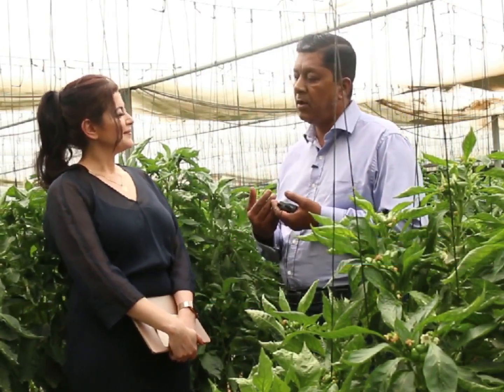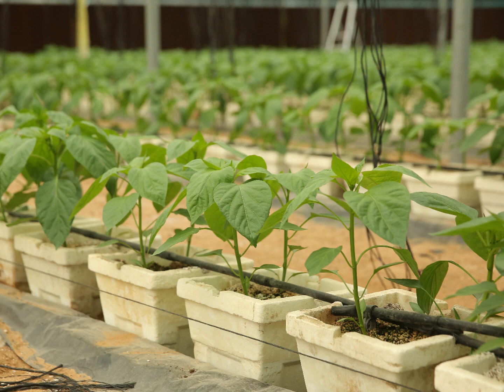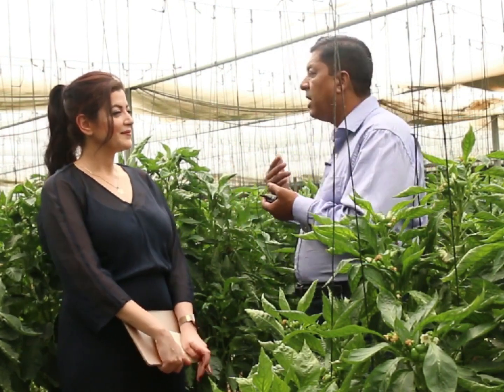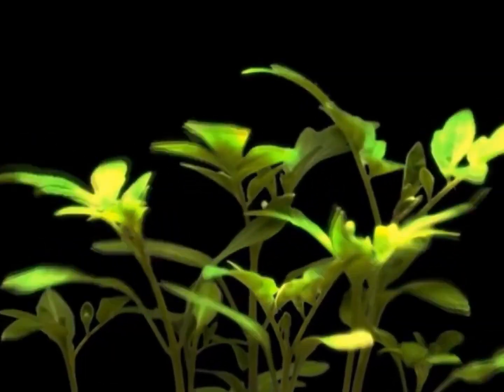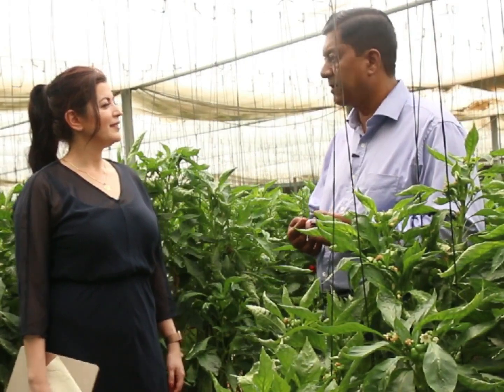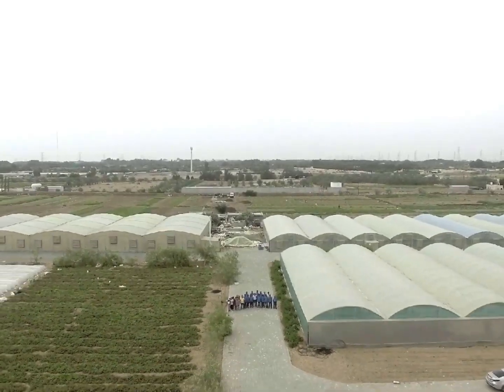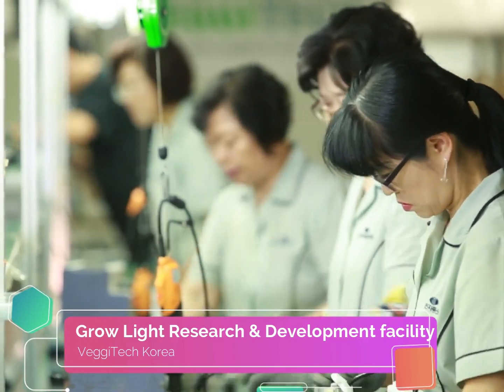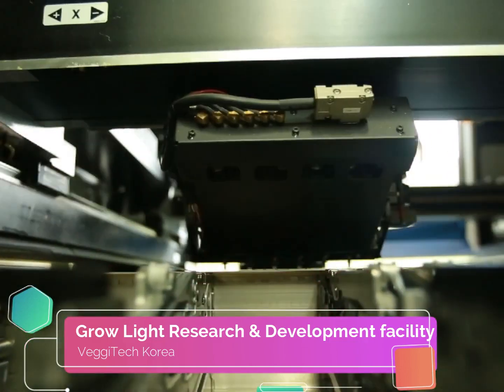VeggiTech at Restaurants, Cafe's and Lounges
Mark your calendar and keep yourself free on 7th & 8th October 2019 and visit us at Roda Al Bustan, Dubai for the Restaurant and Café Conference. Ravi Shirotriya, (CEO & Co-founder) and Hemant Julka (COO & Co-founcer) of VeggiTech will be the key speakers. Everyone is invited to visit the farm post the event. You will get the opportunity to see one of the largest Vertical Smart Farm in the world.